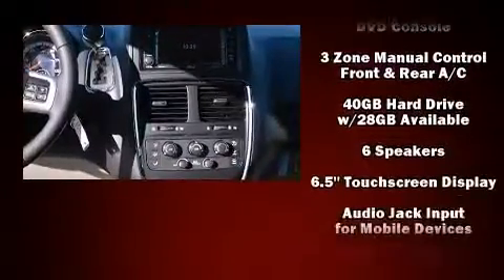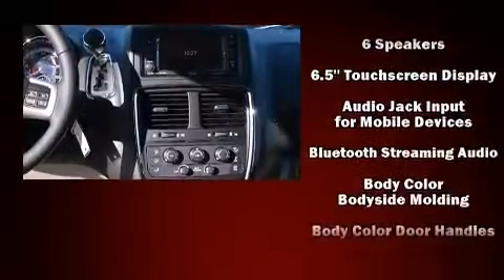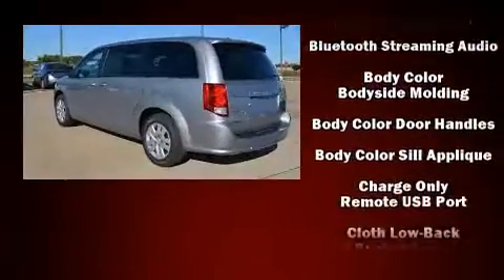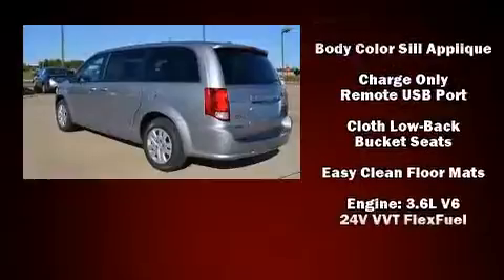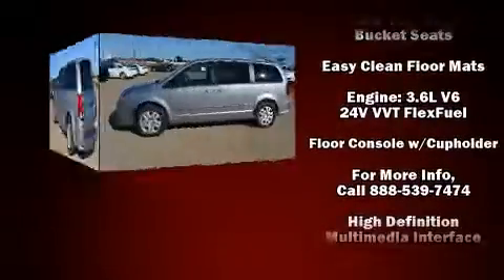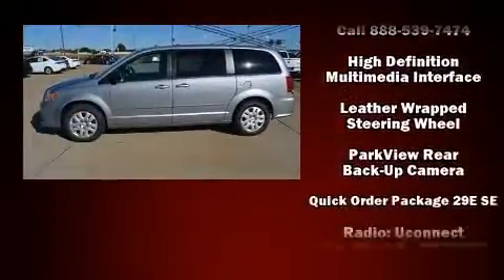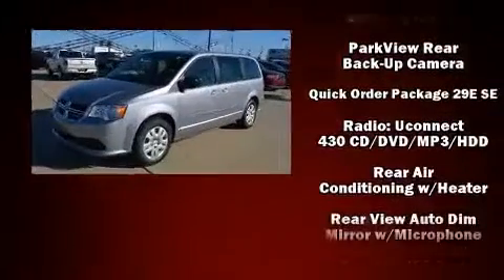2015 Dodge Grand Caravan AVP/SE in Conway, AR 72032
Climb inside the 2015 Dodge Grand Caravan. This 7 passenger van leads among competitors in its segment. Smooth gearshifts are achieved thanks to the refined 6 cylinder engine, and for added security, dynamic Stability Control supplements the drivetrain. Dodge prioritized fit and finish as evidenced by: delay-off headlights, a rear window wiper, front bucket seats, power door mirrors, power windows, cruise control, and 1-touch window functionality. Storage solutions are integrated throughout the interior, demonstrating thoughtful attention to detail. Audio features include a CD player with MP3 capability, steering wheel mounted audio controls, and 6 speakers, providing excellent sound throughout the cabin. Rear LCD monitors provide entertainment that your passengers will appreciate no matter how far the drive. In the event of a rollover collision, side curtain airbags provide additional protection for outboard seated passengers. Our aim is to provide our customers with the best prices and service at all times. Stop by our dealership or give us a call for more information.